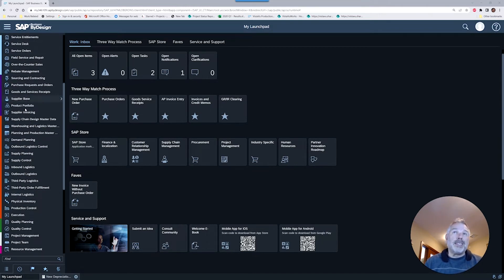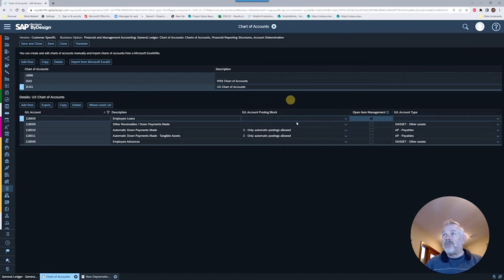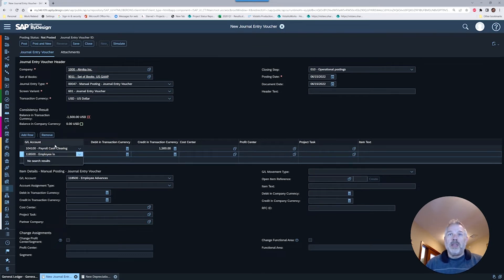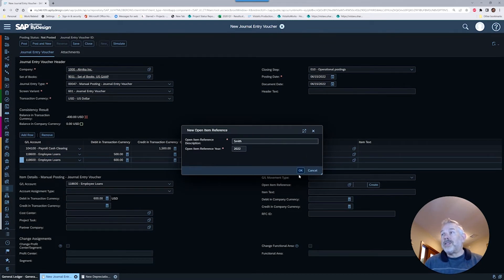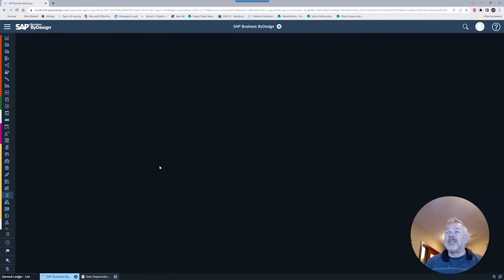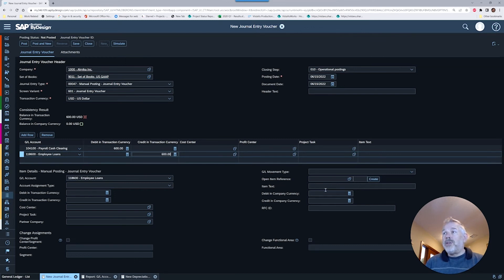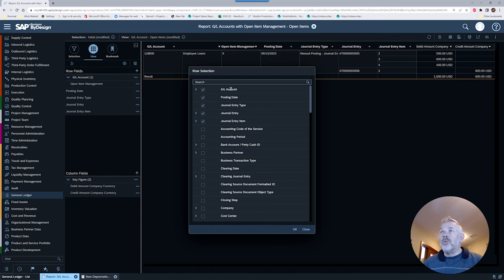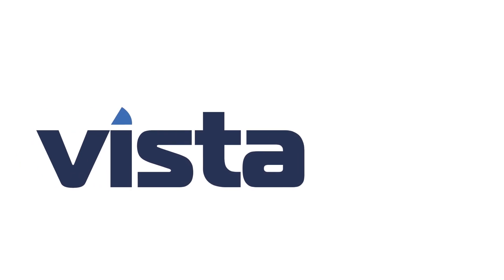Open Item Management - Part 2 In SAP Business ByDesign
The is Part 2 of a multi-part series that explains how Open Item Management works in SAP Business ByDesign.

Open Item Management is feature that allows you to use a reference field when uploading journal vouchers and associate a subsequent clearing entry using that same reference. This will support reconciliations of you miscellaneous ledger account - prepaids, accruals, payroll clearing, employee advances, loans, etc.

This feature, while it does have some limitations, at it's core it is quite simple to use and it may help you eliminate a few of those unnecessary excel spreadsheets!